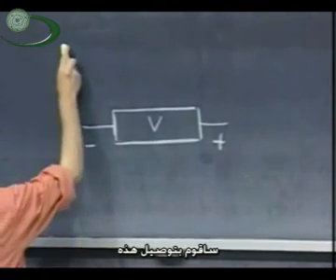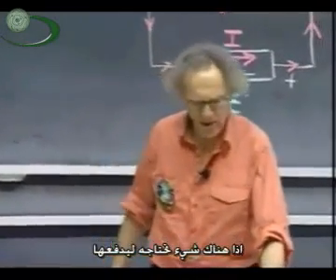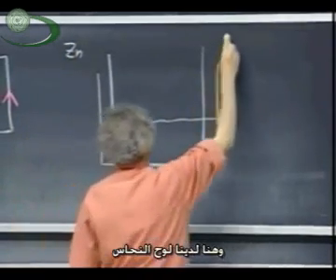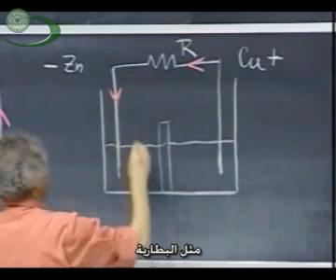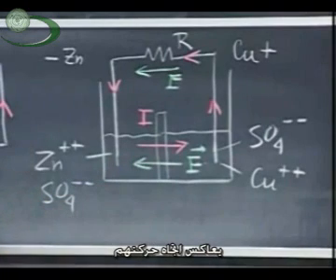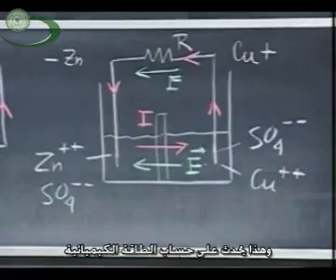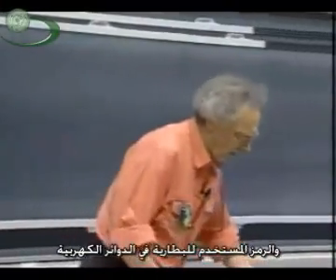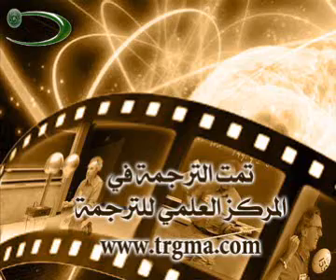(1) Circuits دوائر التيار الكهربي